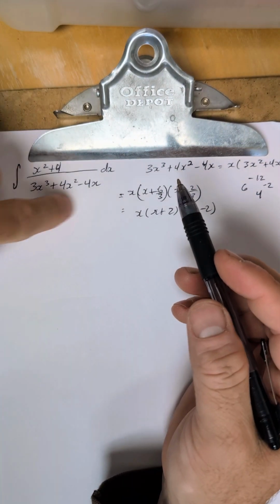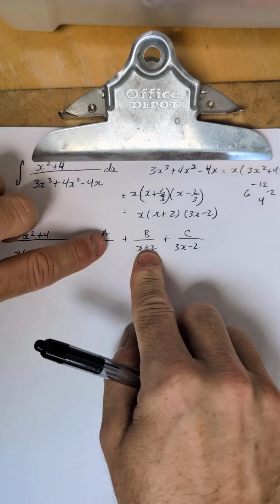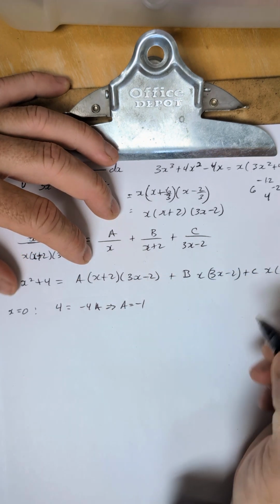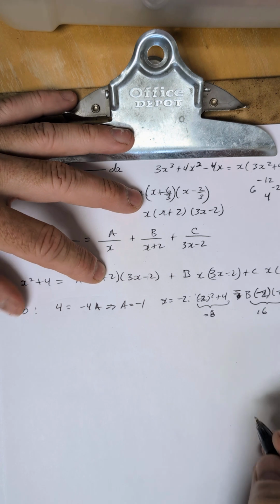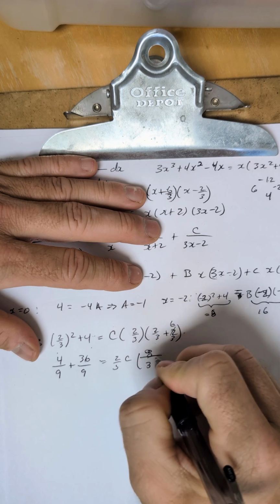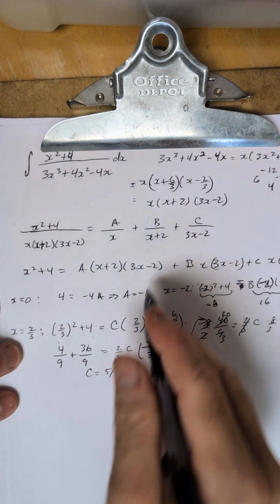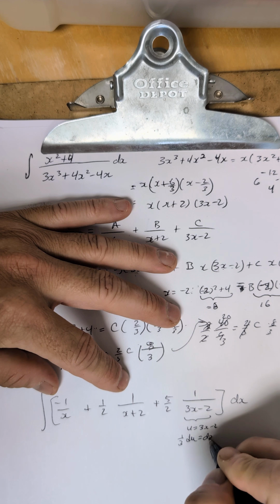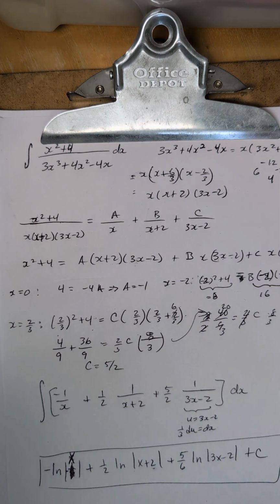Partial Fraction Decomposition with GCF Factoring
From our Math 220 Calculus 2 lesson today, we show the case when the denominator of the integrand has a GCF factoring and a quadratic factoring.